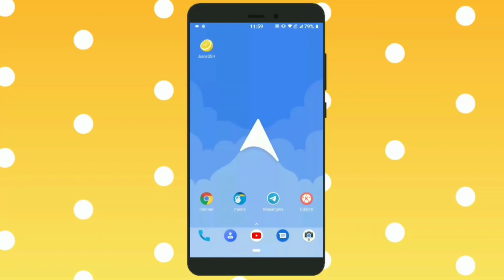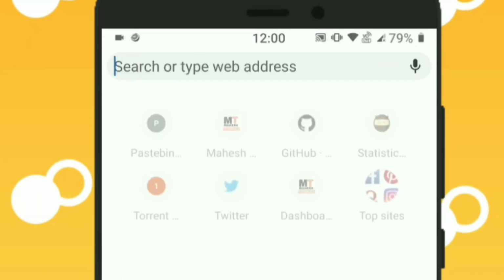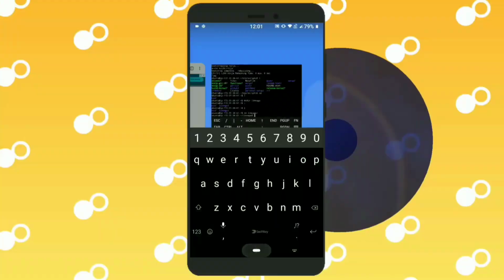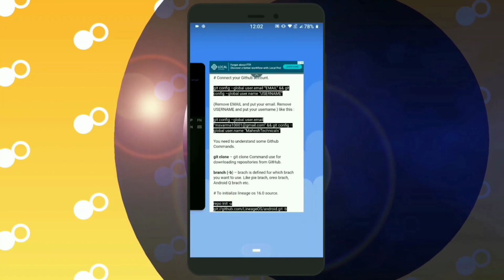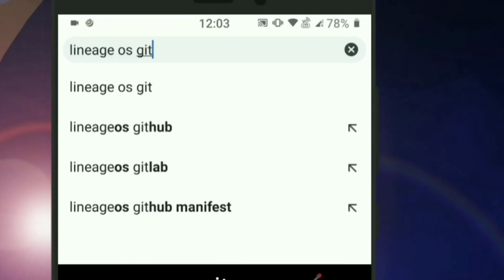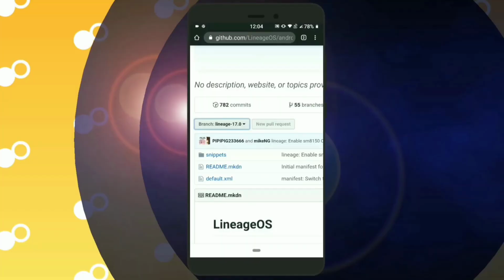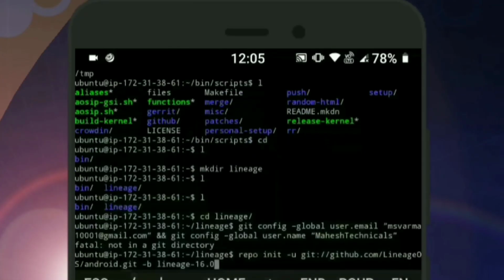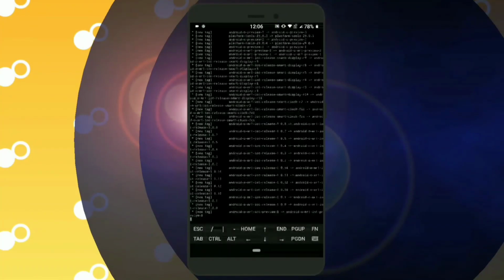How To Build Any Custom Rom For Your Android Phone! Download ROM Source (Part 3)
In this video tutorial I will reach you how to you can create github account and how you can download or clone ROM source.

Hello, guys if you are here it means you want to learn How To Build Any Custom Rom For Your Android Phone or Compile Rom From Source. So finely I am back with a great guide for everyone. In that guide,

I will teach you how you can Build Any Custom Rom For Your Android Phone without pc. Yes, you can build without pc. We will use our great smartphone to Build Any Custom Rom For Your Android Phone. So guys if you want to Compile Rom From Source then you will need to follow step by step guide. So without wasting time let’s get started.

All Topic Coverd:

(1) compile rom from source.
(2)compile rom from source to end.
(3) compile rom from source android.
(4) build rom from source.
(5) build rom from source without pc.